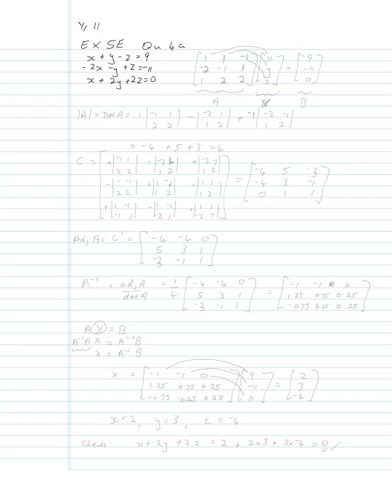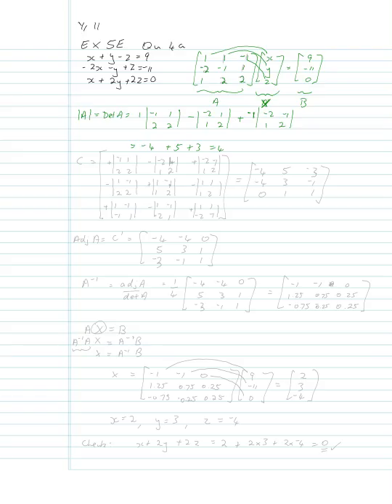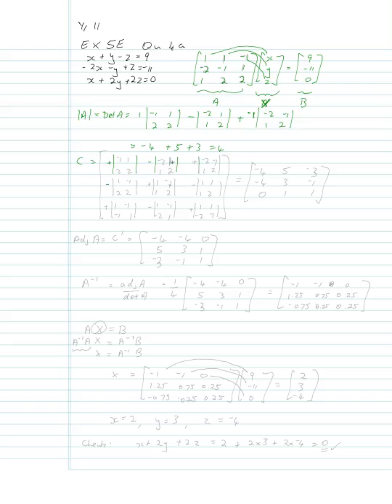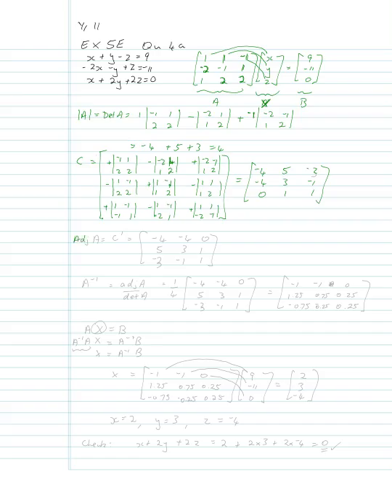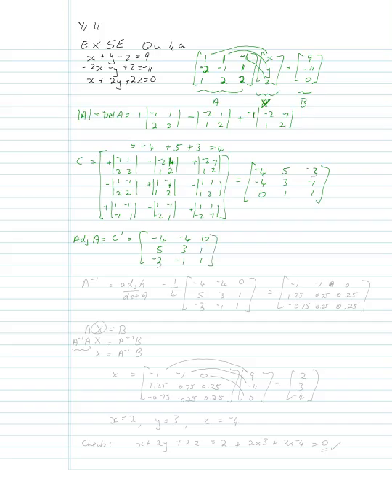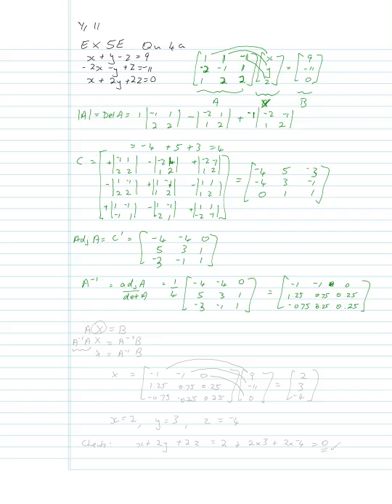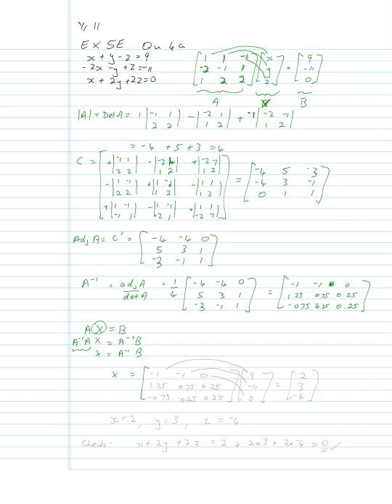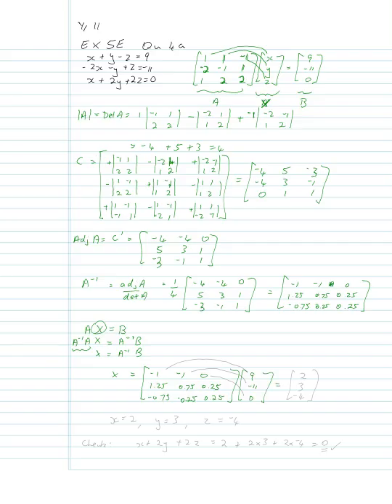Yr 11 Ch 5E Qu 4a